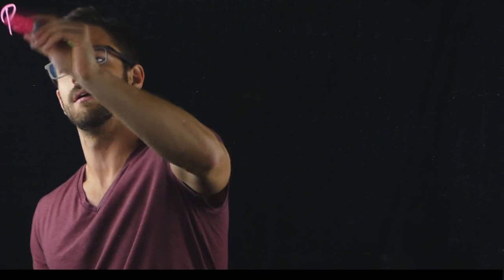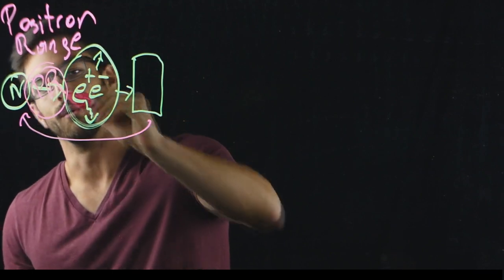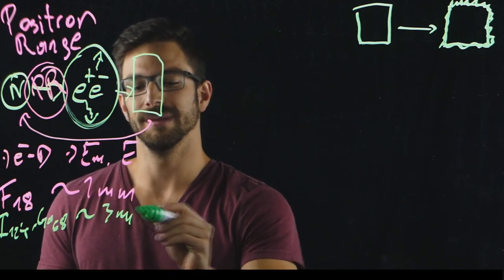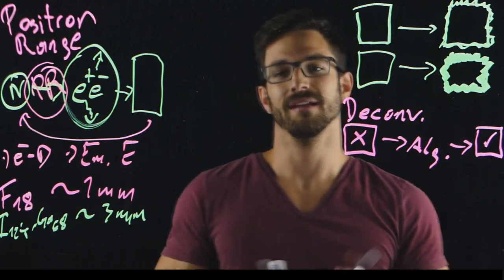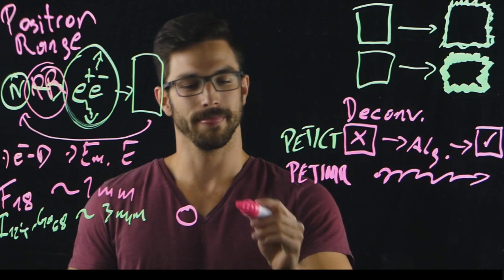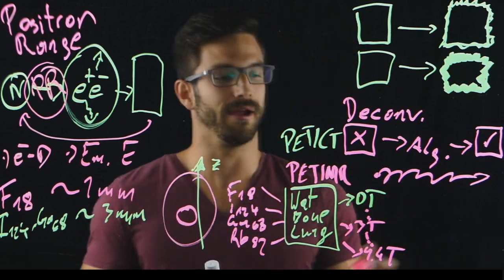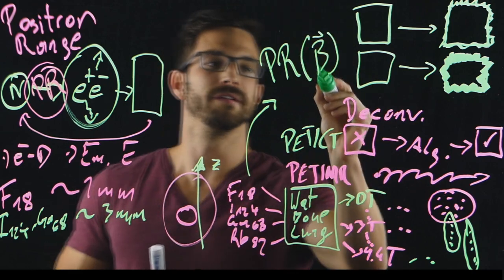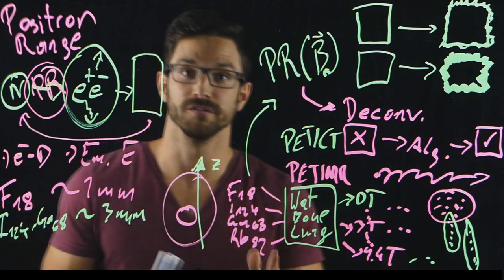Alexander Berger on Positron Range Correction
Alexander Berger gives an introduction on Positron Range and methods for Positron Range Correction.